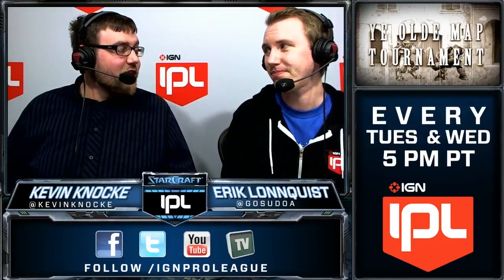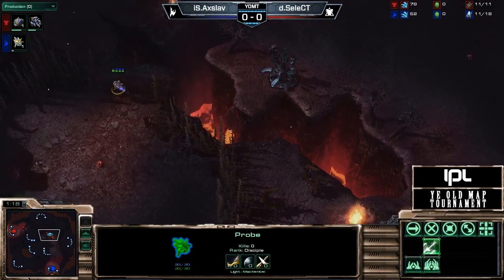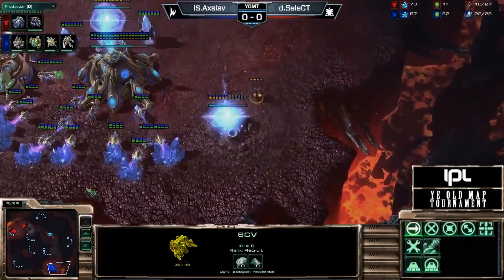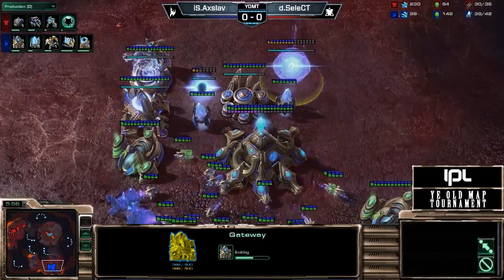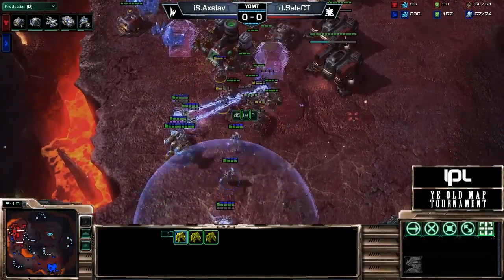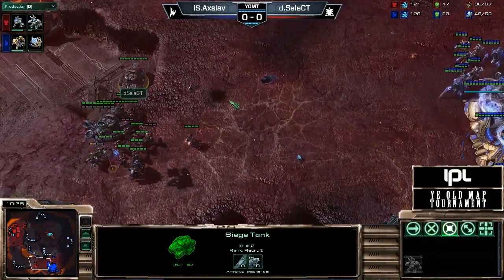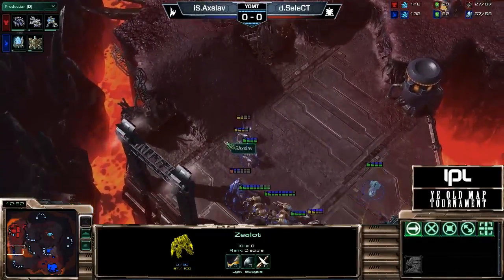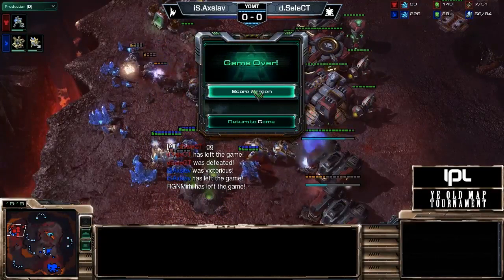SeleCT vs Axslav - Game 1 - YOMT Ro16 - StarCraft 2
SeleCT vs Axslav Game 1 on Incineration Zone for the IPL Ye Olde Map Tournament.